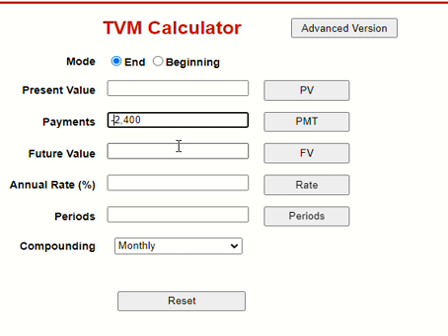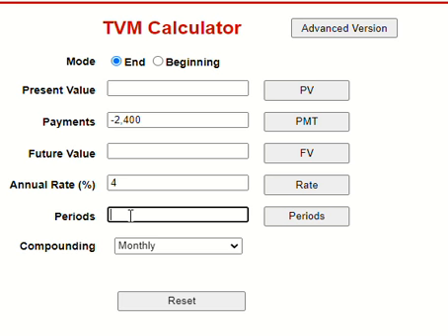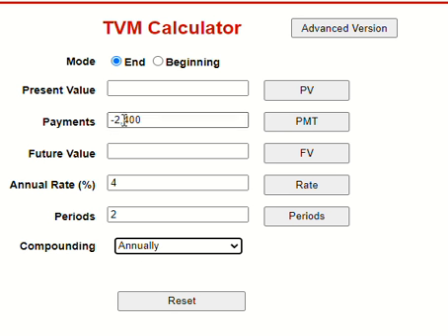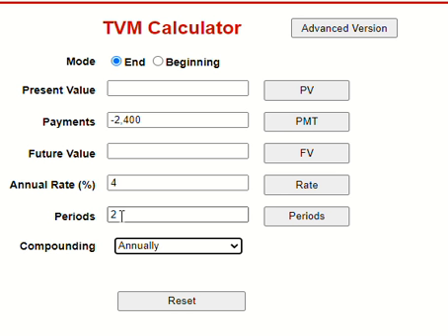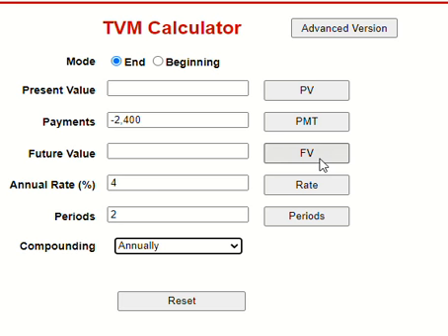4TVM Calculator example what is future value of 2 4k annuity in 2 years compunded annually at 4 pc